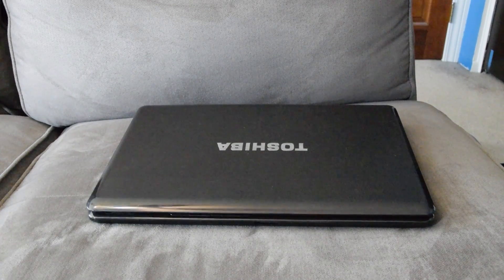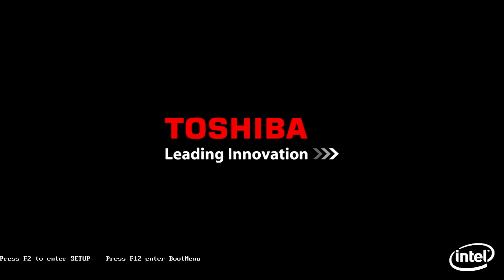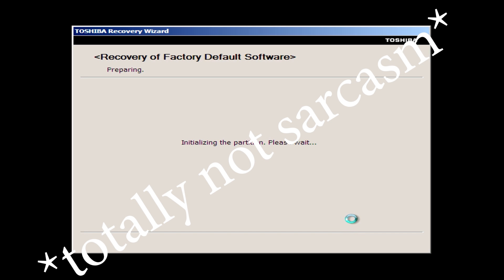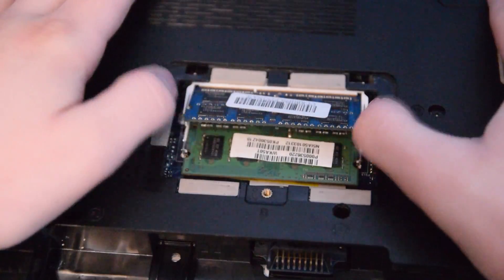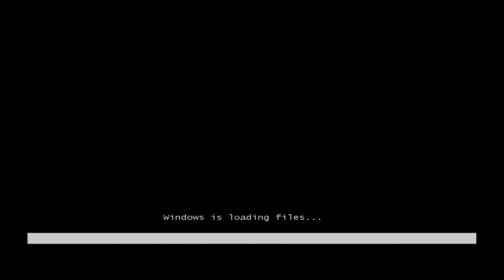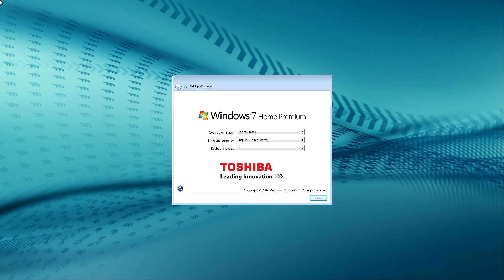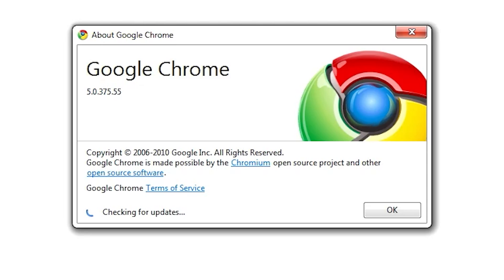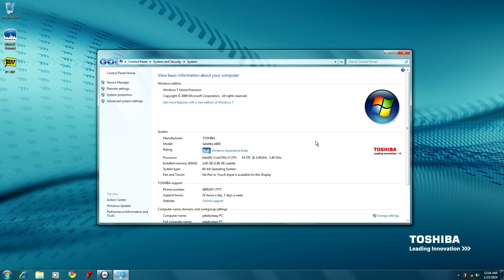Toshiba Satellite A665-S6086 - Windows 7 Factory Software Recovery